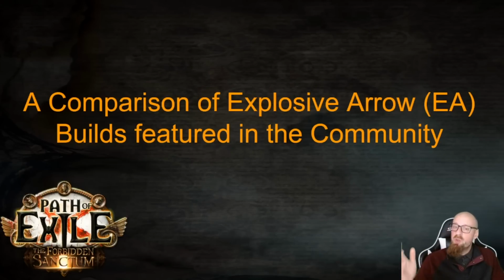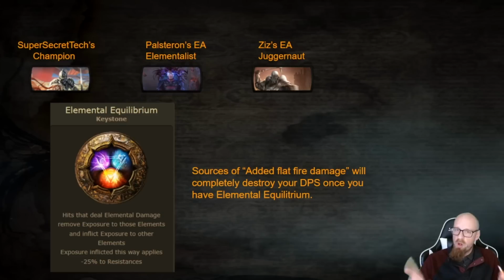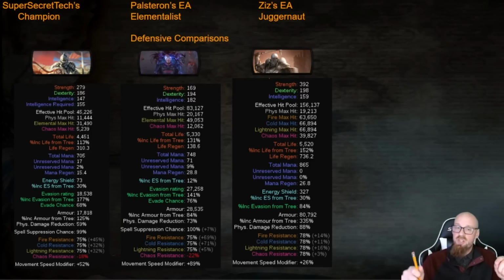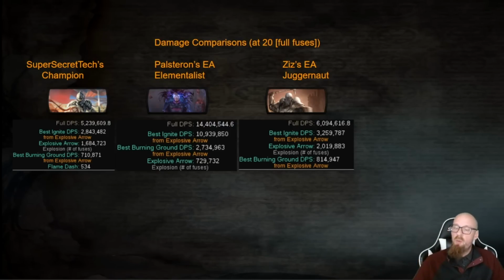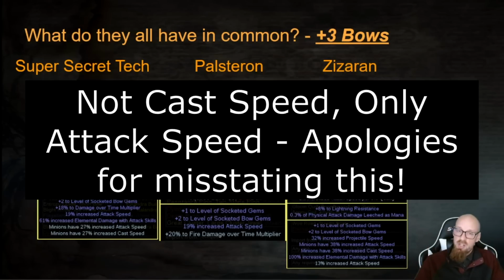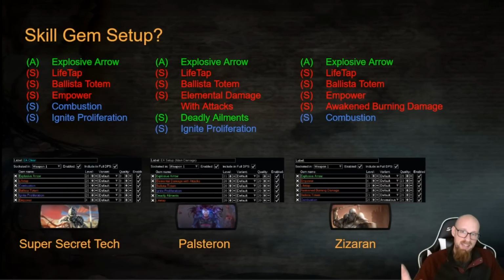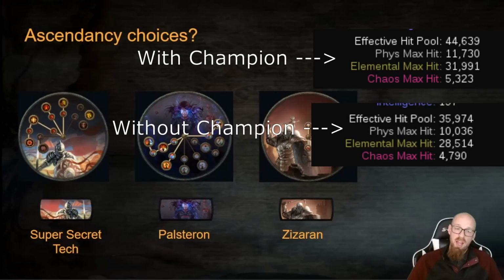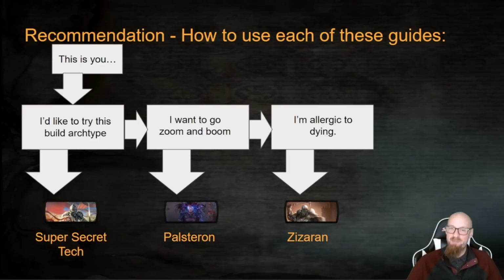Explosive Arrow Build Comparison - An Overview of 3 approaches to the EA Archetype in 3.20.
Video Chapters

00:00-01:13 Intro
01:14-2:29 Build Creators Introduced
2:30-6:13 Explosive Arrow Tips from Build Creators
6:14-8:00 POB Configurations explained
8:01-11:23 Defensive Stats Comparison
11:24-16:32 DPS Stats Comparison
16:33-20:38 Overlapping Items (Bows & Belt)
20:39-22:32 Skill Gem Comparison
22:33-25:14 Passive Tree Comparison
25:15-29:06 Ascendancy Choices by the Numbers
29:07-30:32 Recommending Which Build Is Right For You
30:33-32:07 Discussion Questions

Irons Favorites